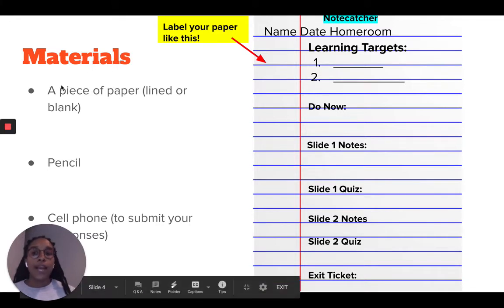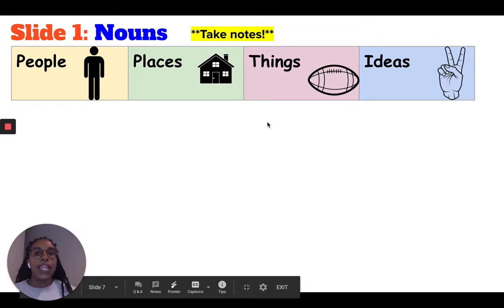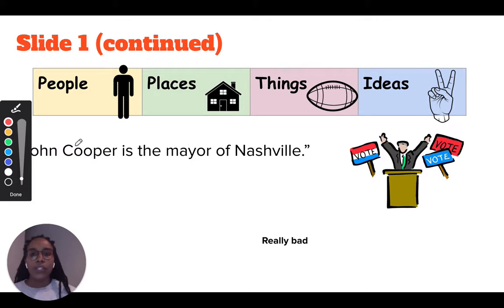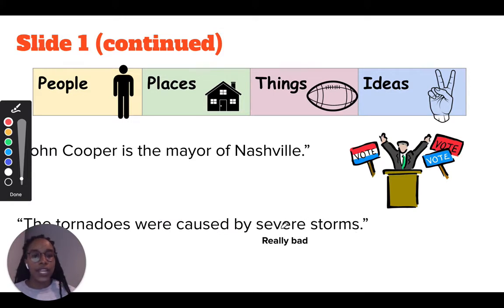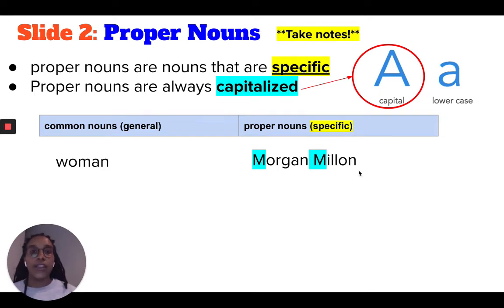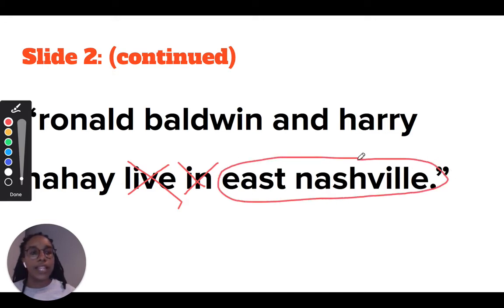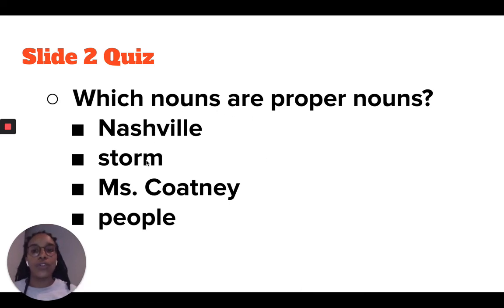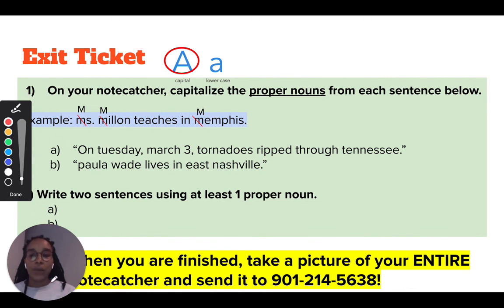Berclair Elem. 5th ELA Found. Skills, 06-04-2020, Ms. Millon, Memphis, TN, Shelby County Schools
Foundational Skills Lesson for Monday, April 6, 2020

Proper Nouns

Standard: 5.FL.SC.6 Demonstrate command of the conventions of standard English grammar and usage when speaking and conventions of standard English grammar and usage, including capitalization and punctuation, when writing.